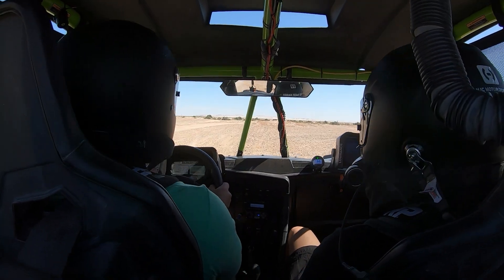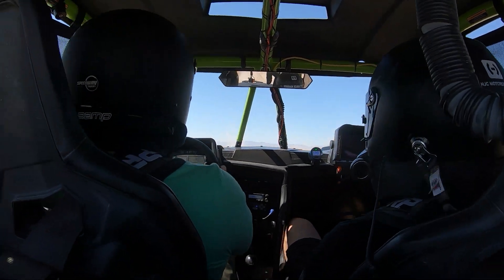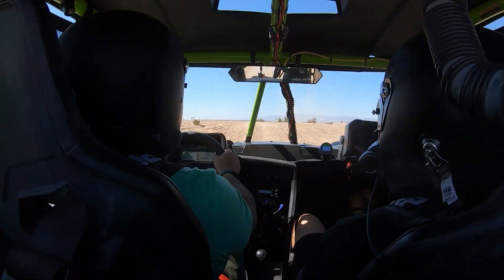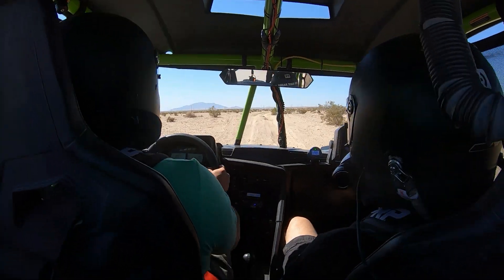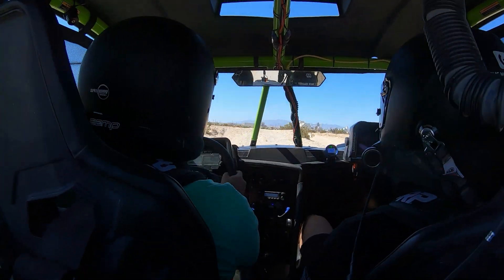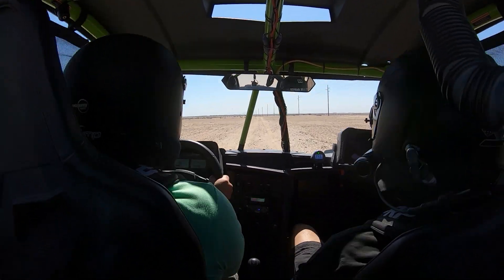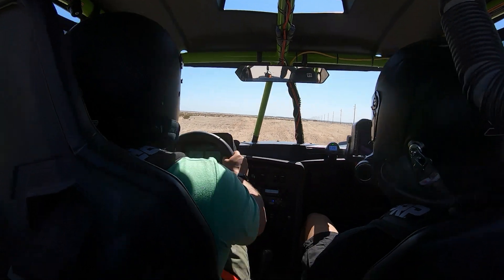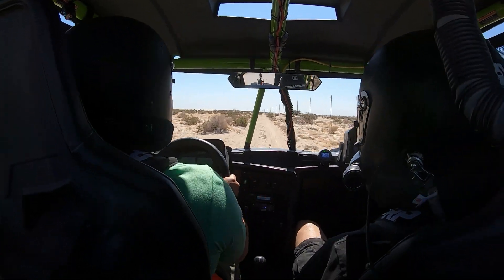Crypto-Cat UTV Testing Raw In-Car with Coms